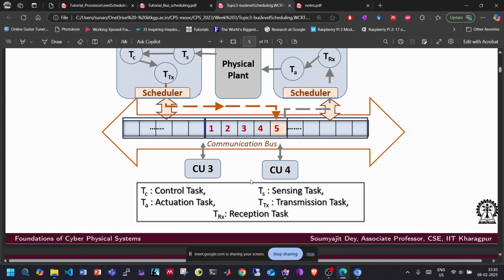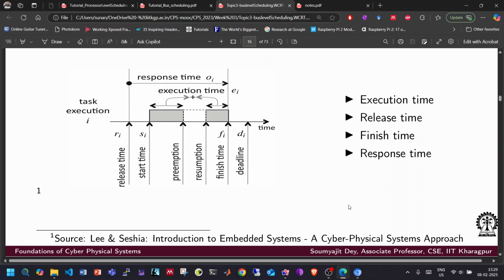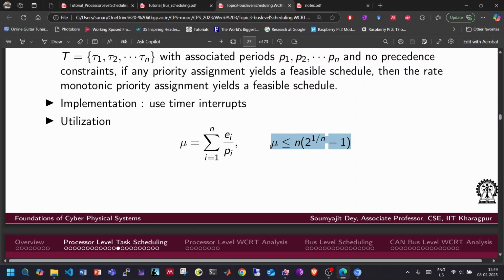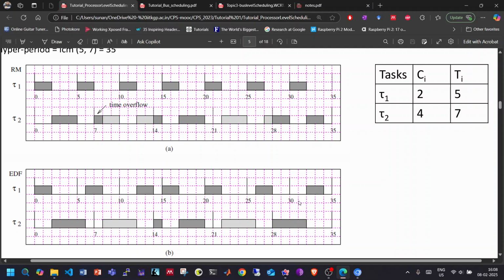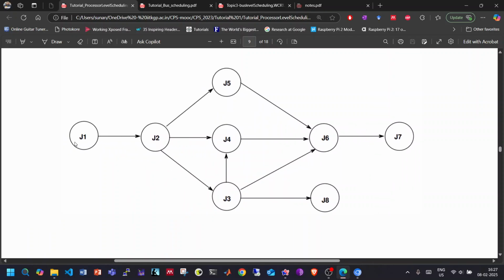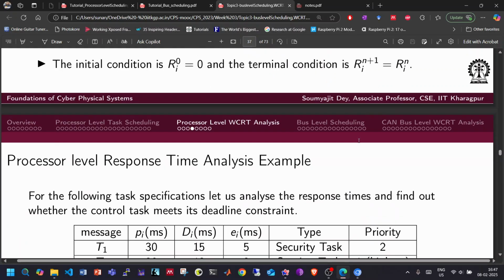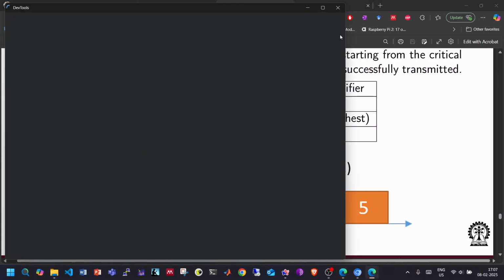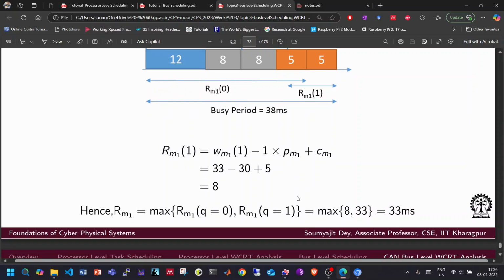CFCPS-LiveSession-2 (week 3)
Discussion is on the Week 3 Lecture on Real-time Task/message Scheduling.
Contents:
00:00 - Introduction and Course Overview
01:04 - Scheduling in Cyber-Physical Systems (CPS)
03:34 - Real-Time vs. General OS Scheduling
06:06 - OS Resource Distribution
07:48 - Communication Bus in CPS
09:00 - Processors and Microcontrollers
10:47 - Host and Communication Controllers
12:15 - Driver Software and Peripherals
13:47 - Message Packing and Communication
15:32 - Core Tasks: Sensing, Control, Transmission
17:44 - Periodic Tasks and Applications
19:08 - Task vs. Message Scheduling
20:15 - Uni-Processor System Scheduling
21:46 - Task Mapping and Ordering
23:05 - Real-Time Constraints and Resources
24:16 - Scheduler Types and Task Arrivals
25:29 - Task Categories: Periodic, Aperiodic, Sporadic
27:10 - Precedence Constraints and Dependencies
28:43 - Implicit Deadlines and Timing
29:37 - Task Lifecycle: Release to Completion
31:22 - Preemption and Checkpoints
32:40 - Task Response and Execution Time
34:01 - Hard vs. Soft Deadlines
35:36 - Preemptive vs. Non-Preemptive Scheduling
36:44 - Fixed vs. Dynamic Priority
38:43 - Scheduling Optimality Goals
40:08 - Feasible Schedules and Deadlines
41:16 - Maximum Lateness Reduction
42:07 - Schedule Makespan
43:01 - Task Sets and Periodicities
43:54 - Rate Monotonic (RM) Scheduling
45:39 - Preemptive Fixed Priority and Context Switching
47:05 - RM Scheduling Execution Limits
48:37 - Utilization and RM Schedulability
50:00 - Priority Order and Critical Time Analysis